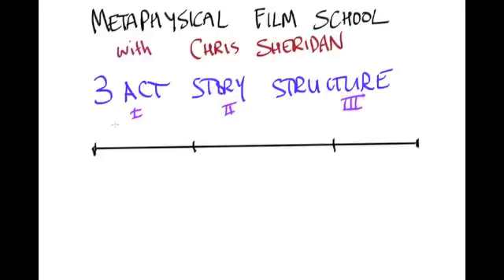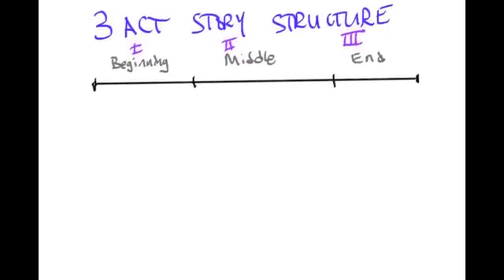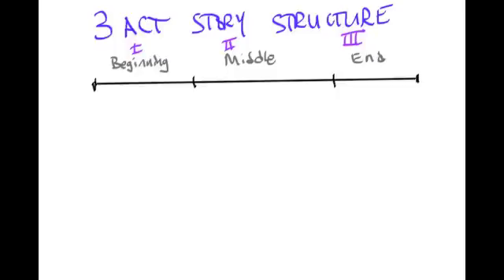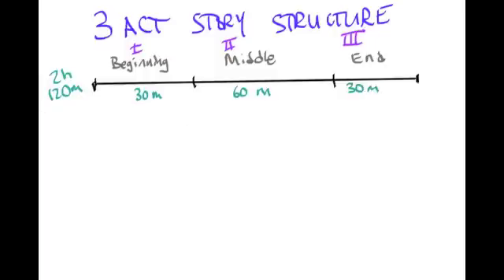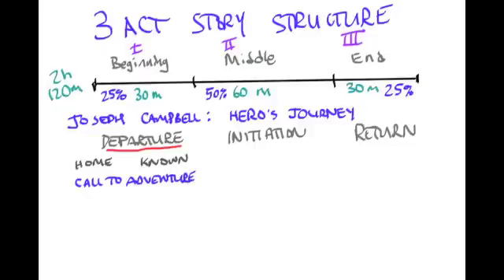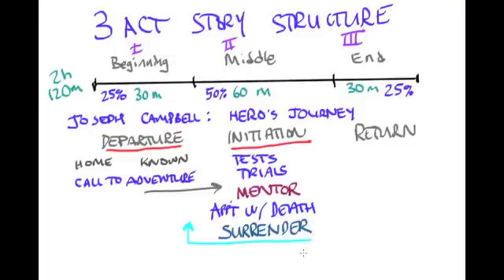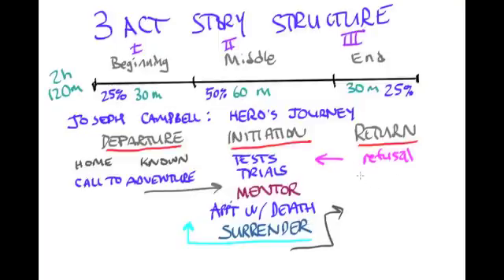3-Act Story Structure and the Hero's Journey: Metaphysical Film School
Metaphysical Film School whiteboard lesson test 07.03.12
This video compares the standard three act story structure and the three major elements of Joseph Campbell's Hero's Journey.

Note: The moment of decision that the hero makes to answer the call, and go from the 'departure' to 'initiation' stages, is known as the 'Act I Turning Point' in the 3-act movie or screenplay structure.